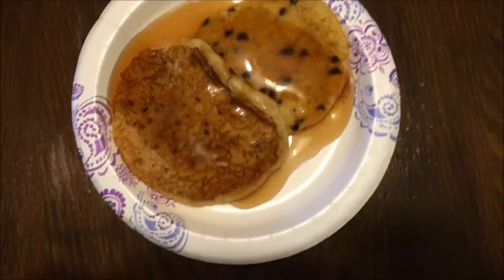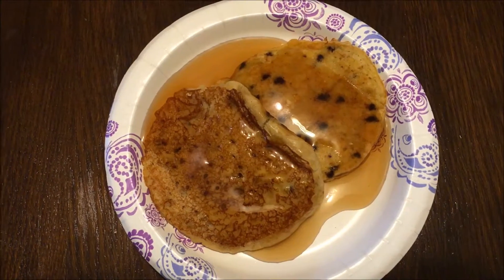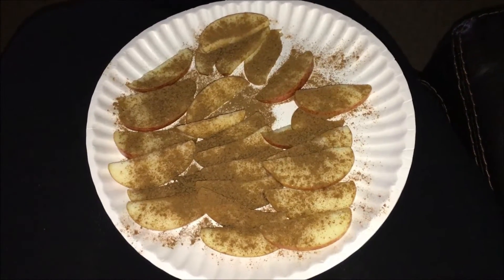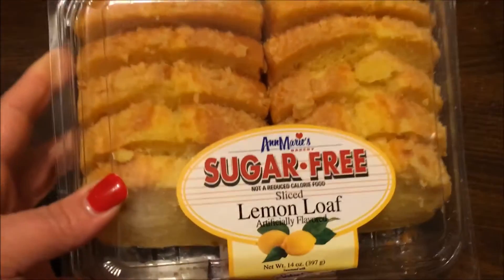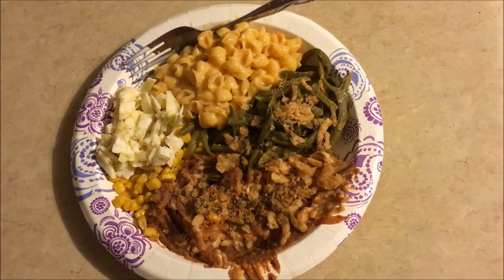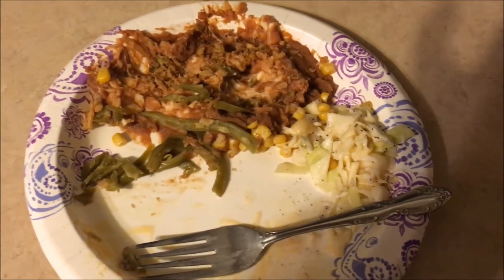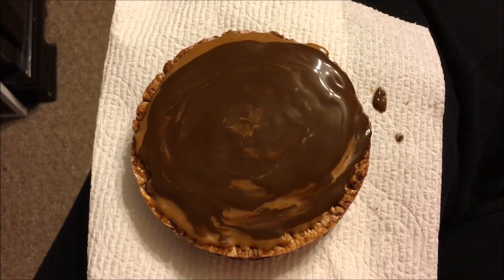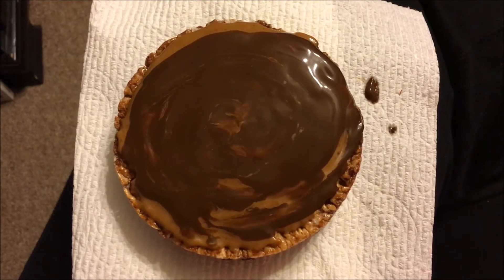What I ate on weight watchers with 31 smart points 3/20/2016